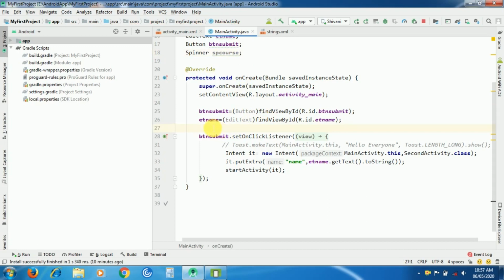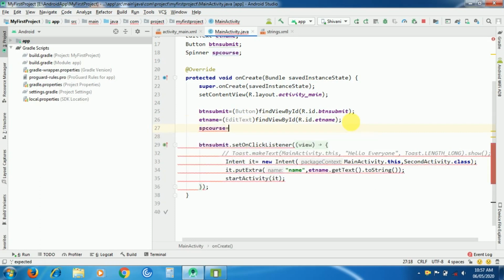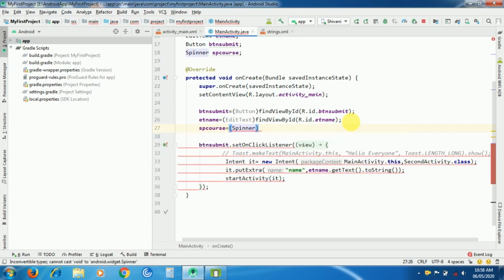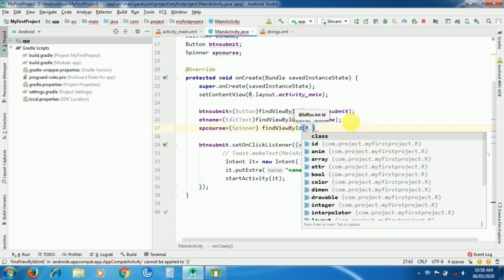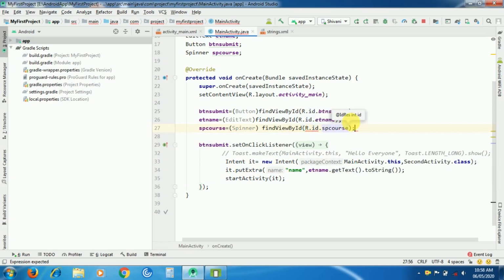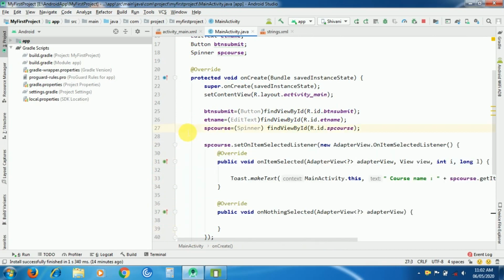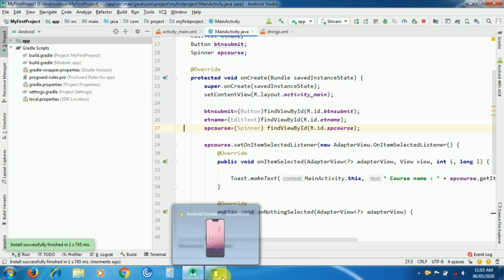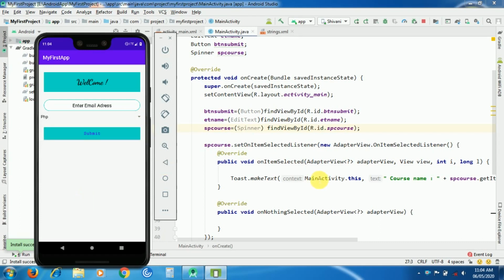Android Studio Tutorial 12 | How to set on click listener for spinner in android studio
Android Studio Tutorial 12 | How to set on click listener for spinner in android studio | Spinner on click operations in android studio